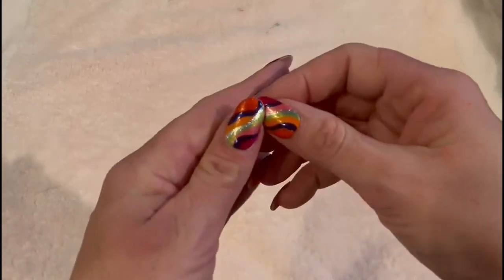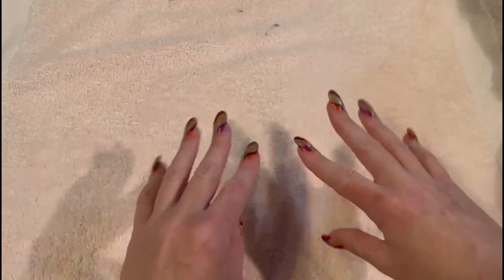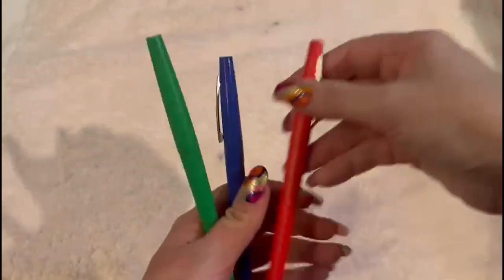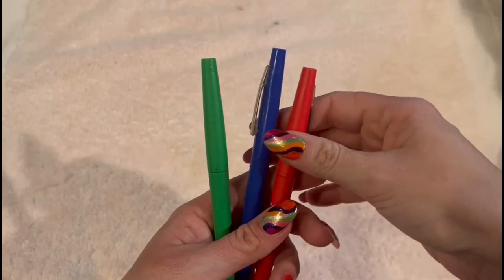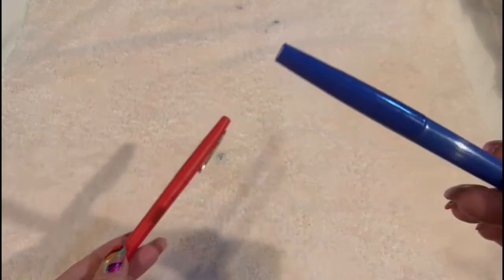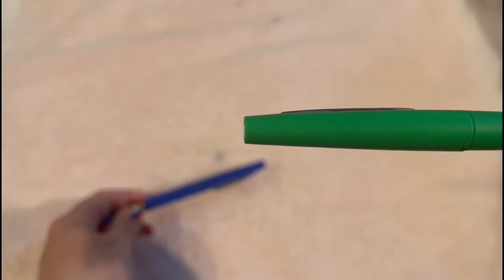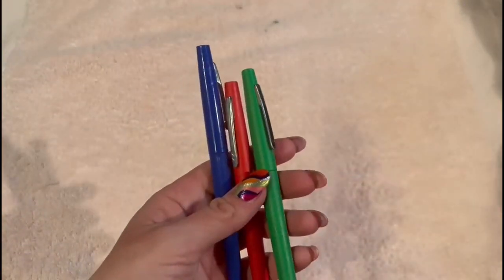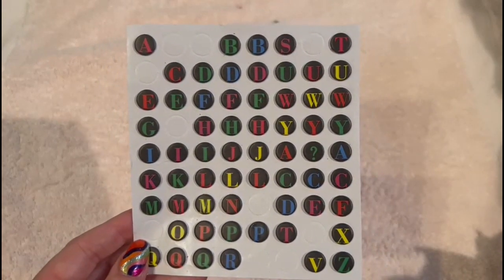ASMR Eye Exam, Color Test, Tracing, and Art Series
ASMR video featuring an eye test, a color exam, and a very odd collection of new and original abstract artwork.